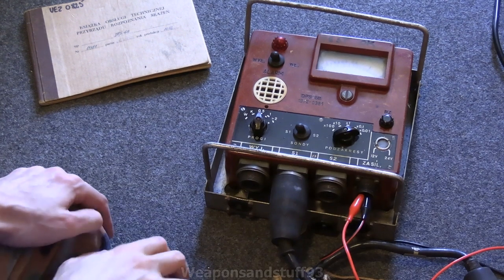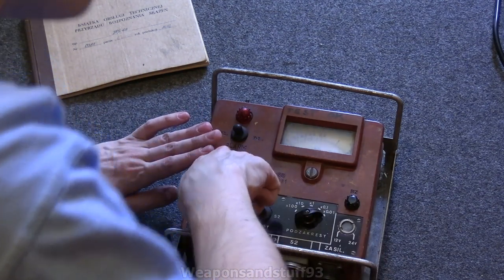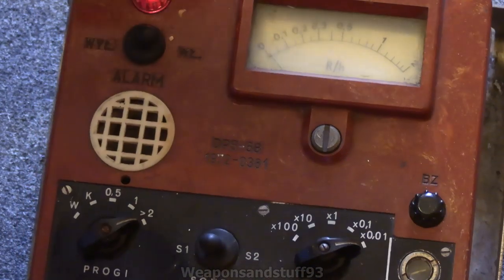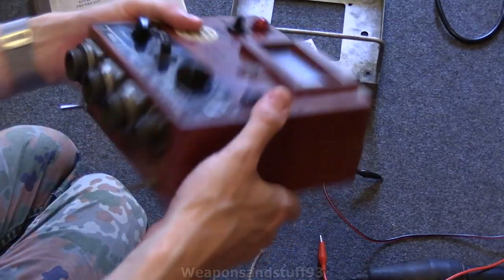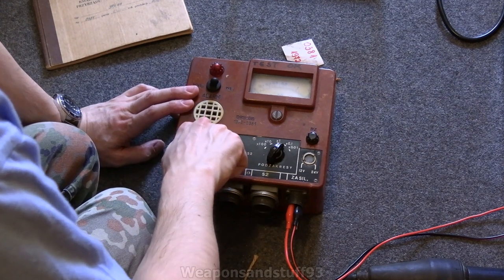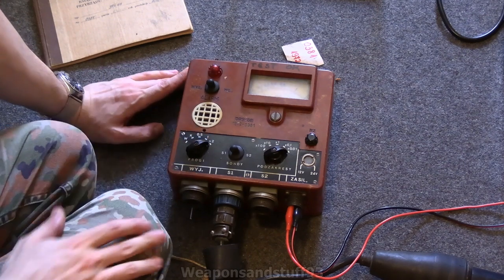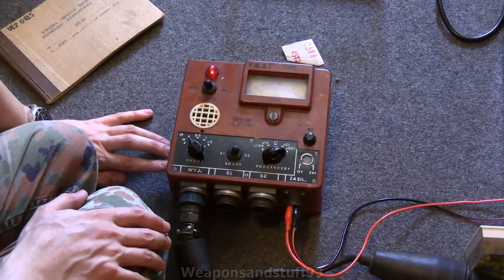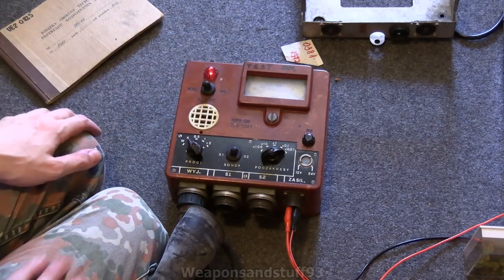Polish DPS-68 Vehicle Geiger Counter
Communist Polish DPS-68 Vehicle Geiger Counter system, designed for mounting inside a vehicle or bunker where the probes can be placed inside or outside the vehicle/shelter to take two separate readings.
I'm not sure if this is working totally, it seems to work on some ranges and not others. In theory it reads from background radiation all the way to 200 Roentgen per hour.
These came out before the DP-75 but after the DP-66 and some of the functions of the DPS-68 can be seen on DP-75.
The probes contain several GM tubes of different ranges, probably a SBM-20, DOB-50 and DOB-80 for the various ranges.
Purchased from Beastoree on eBay.